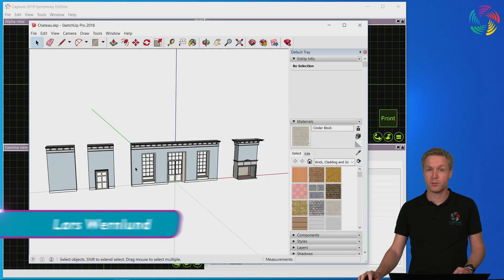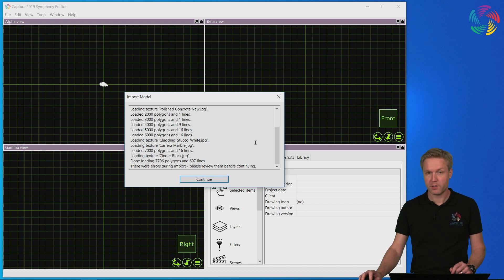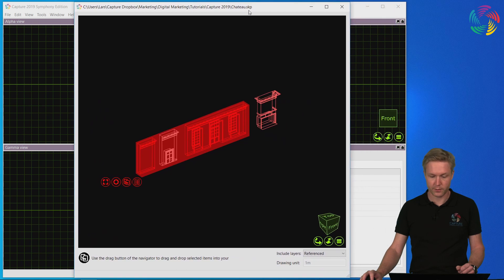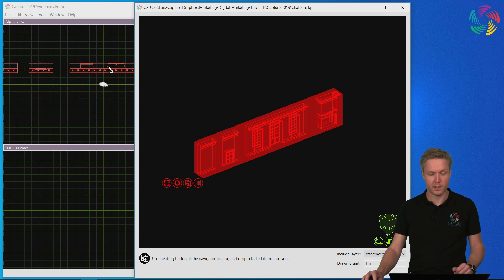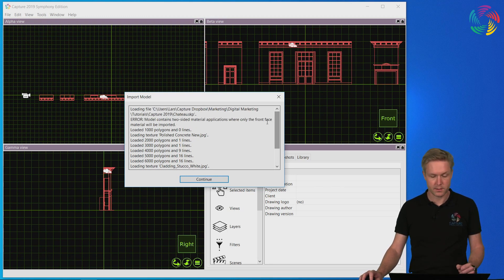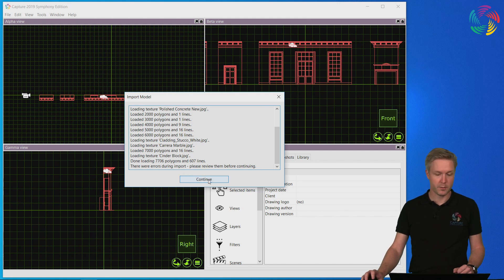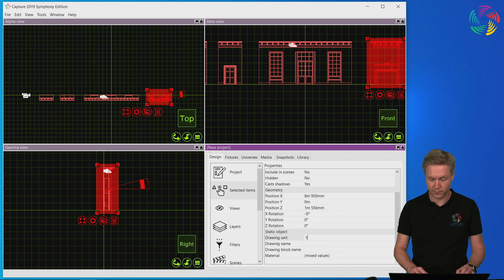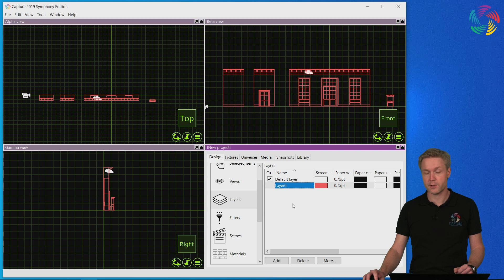Model Import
In this episode we are going to take a closer look at importing models in Capture 2019.
We import some models made in SketchUp. We will also show how to import all or just some of the objects in the file.